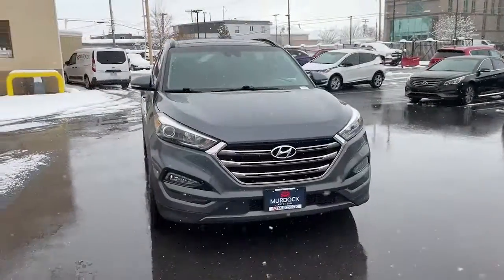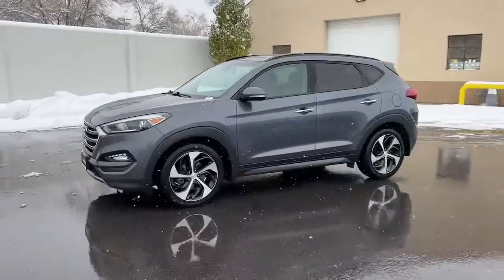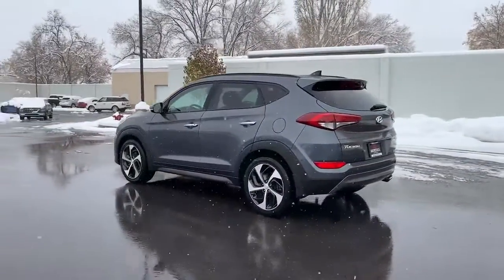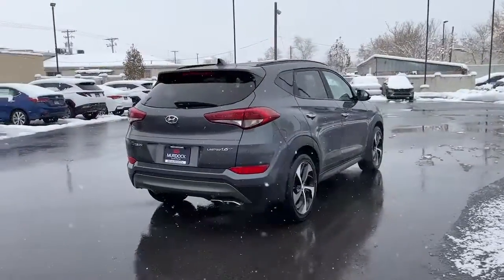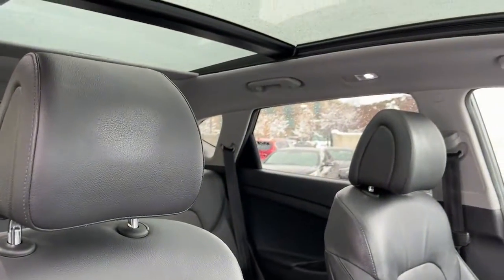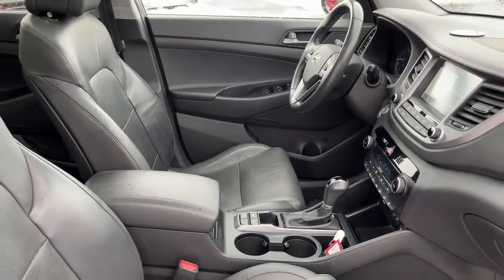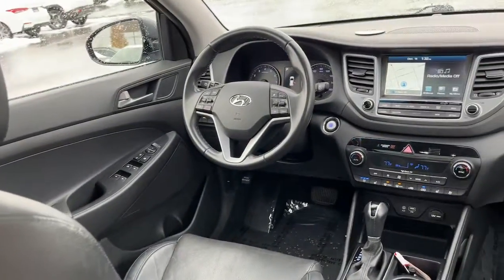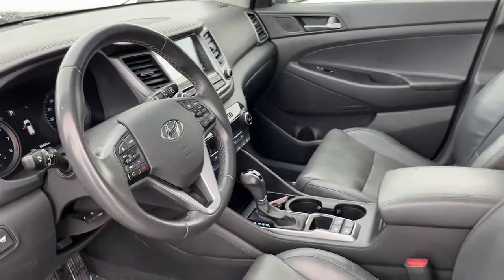2016 Hyundai Tucson Murray, Salt Lake City, SLC, Sandy, West Jordan T00389MB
Coliseum Gray Used 2016 Hyundai Tucson Limited available in 4646 South State Street, Murray, Utah at Murdock Hyundai of Murdock. Servicing the Murray, Salt Lake City, Sandy, West Jordan, UT area.

**2016 Hyundai Tucson Limited FWDbrbr*1.6L TURBObr*ULTIMATE PACKAGEbr*PANORAMIC SUNROOFbr*8 TOUCHSCREEN WITH BACKUP CAMERAbr*HEATED/ VENTILATED SEATSbr*HEATED REAR SEATSbr*BLIND SPOT DETECTIONbr*LANE DEPARTURE WARNINGbr*LEATHER SEATSbr*19 ALLOY WHEELSbr*DUAL TEMPERATURE CONTROLbr*BLUETOOTHbr*SIRUS XM/BLUELINK EQUIPEDbr*MANUFACTURE BUYBACKbrbr**MURDOCK CERTIFIED**brIncludes the following items:br* Full comprehensive multi-point inspectionbr* Factory Certified Technicianbr* Three month 3000 mile warrantybr* Complimentary carwashes for lifebr* Five-day exchange policybr* Free annual state inspectionbr* CarFax Reportbr* Uber/Lyft appointment transportationbr* WiFi soda and snacksbrbrbr*Manufacturer Buyback Branded Titlebr*All prices reflect dealer arranged financing.brbrCALL FOR AN APPOINTMENTbrbr.brbrAt Murdock Hyundai we know that YOU are the heart of our Business! Our goal is not to sell a car it is gain a relationship so we can help you with all your auto needs for years to come! This is only possible by making sure we take care of you! Internet Price based on financing through the dealership to receive entire discount.brbrbr25/30 City/Highway MPGbrbrAwards:br  * 2016 KBB.com Best Buy Awards Finalist   * 2016 KBB.com 10 Best SUVs Under $25000   * 2016 KBB.com 5-Year Cost to Own AwardsbrbrReviews:br  * Turbocharged engine delivers peppy acceleration and good fuel economy; plenty of advanced safety and infotainment features are available; comfortable ride on rough roads. Source: Edmunds